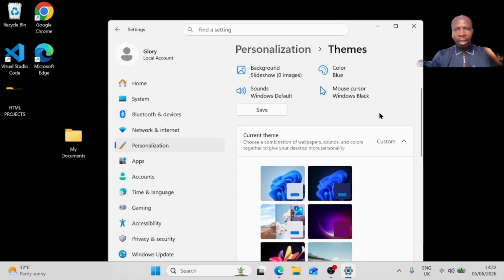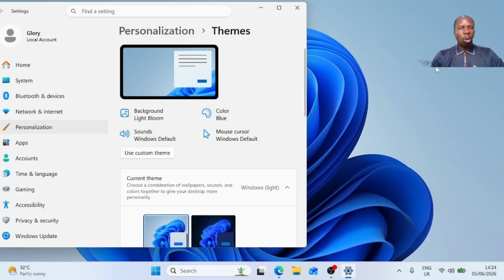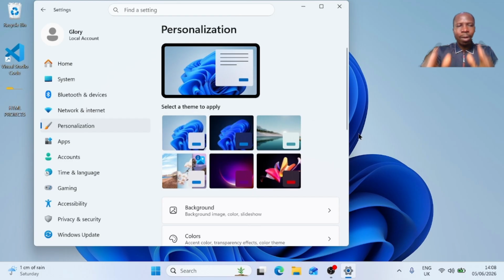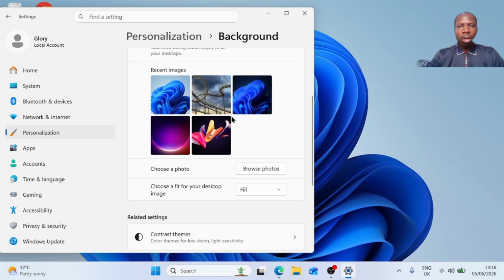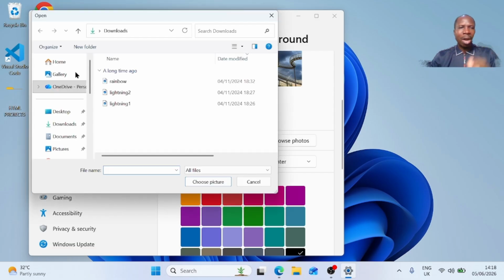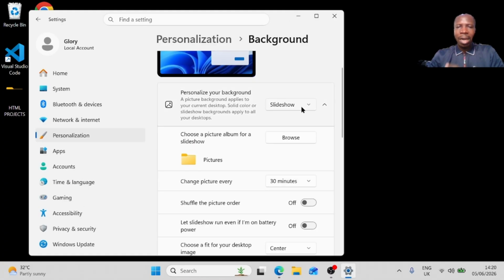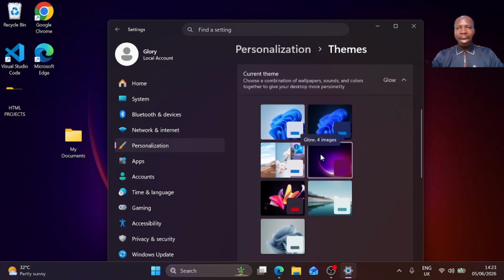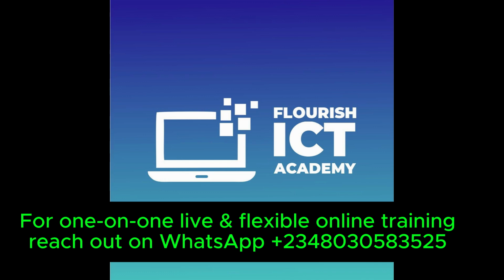How to Change Wallpaper and Themes on Windows 11 (Beginner Tutorial)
Welcome to this beginner-friendly Windows 11 tutorial!

In this video, you will learn how to change your desktop wallpaper and apply beautiful themes in Windows 11 step-by-step. If you are new to computers or Windows 11, this lesson will help you personalize your PC easily and make your desktop look more attractive.

📌 In this tutorial, you will learn:
✔ How to change desktop wallpaper in Windows 11
✔ How to apply Windows themes
✔ Difference between wallpapers and themes
✔ How to customize your Windows desktop
✔ How to make your PC look better
✔ Beginner-friendly Windows 11 personalization tips

This video is part of our Windows 11 Training for Beginners series designed to help students, office workers, teachers, business owners, and anyone learning computer basics.

🔥 Perfect for:

* Absolute beginners
* New laptop users
* Students
* Office workers
* Adults learning computers
* Digital literacy training

👍 If you find this video helpful:

* SHARE with someone learning Windows 11